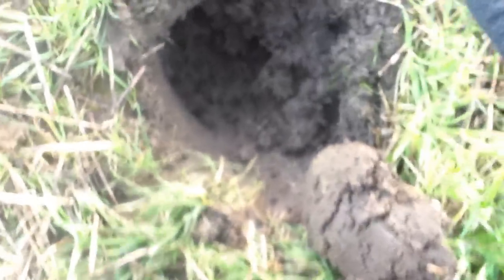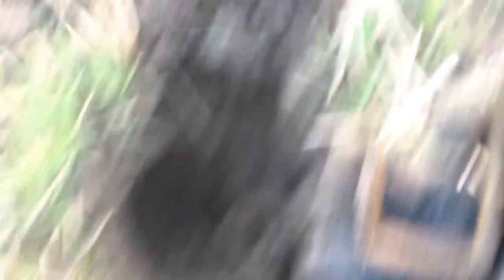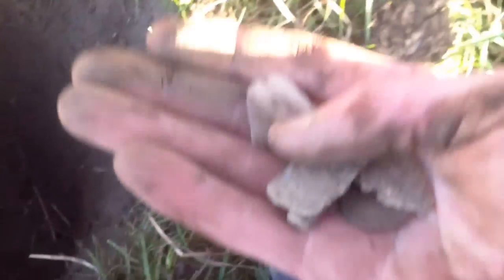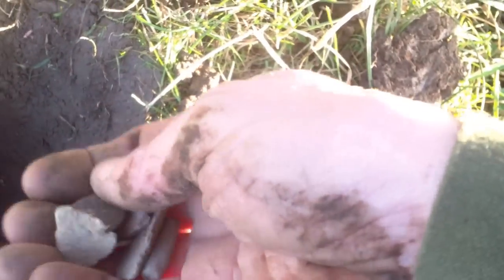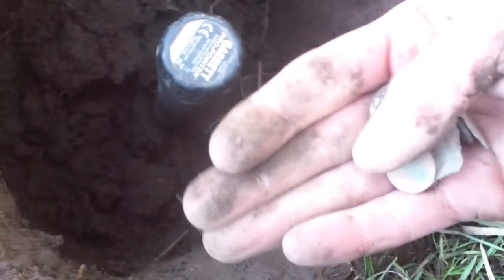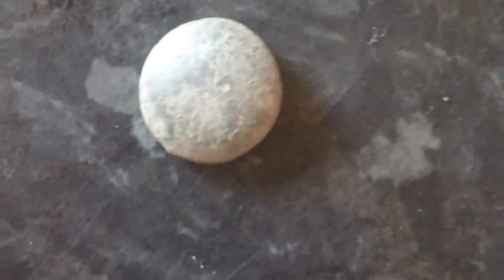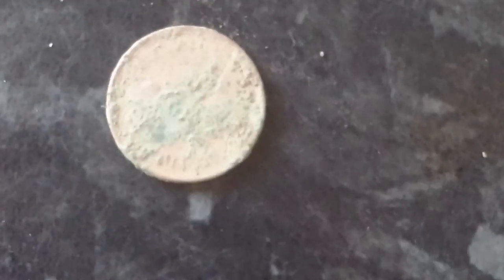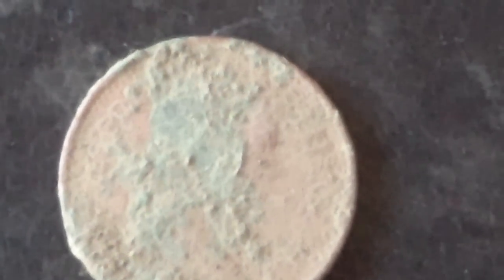MINELAB ETRAC 1st outing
whoo whoo etrac here and been out on its 1st trip not found much but loving the machine